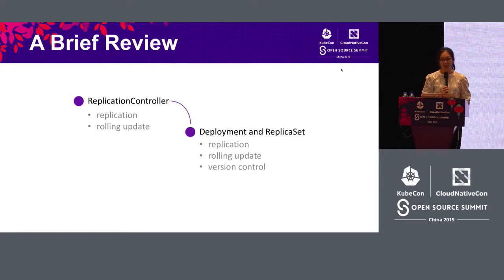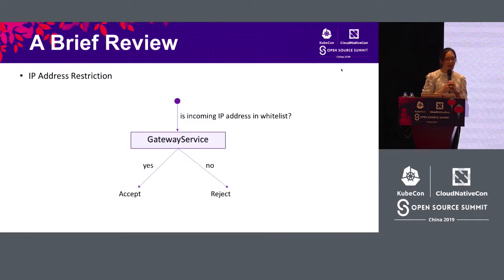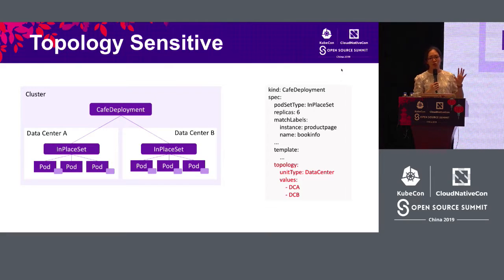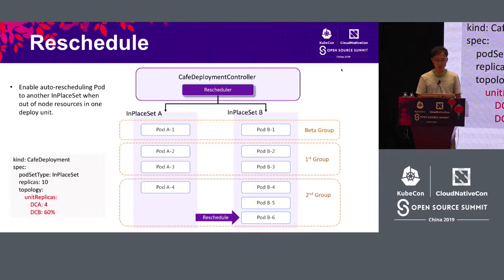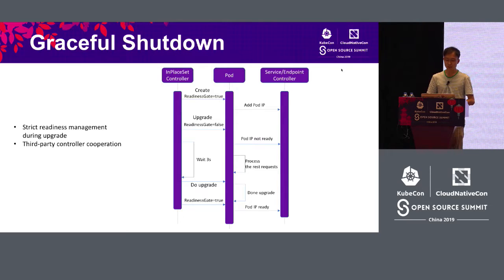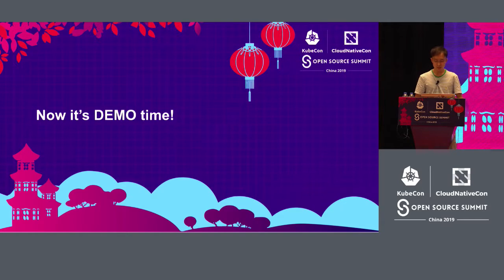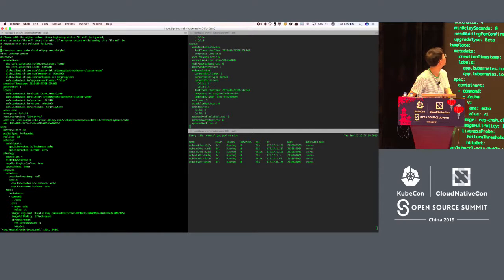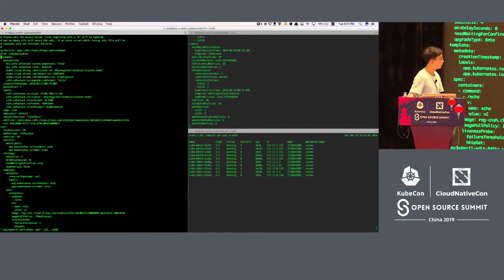Extending Deployment for Internet Financial Mission-Critical Scenarios - Mengyi Zhou & Ke Wu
The default deployment provides a good solution to perform a general version upgrade. However, deploying highly available and reliable services of large-scale as Internet financial applications is a different thing, not to mention the compatibility problems this workload is faced with the existing operation and maintenance systems.    The new workload introduced by Ant Financial solves these problems. It extends the ability of Deployment with the commitment of a reliable and flexible distribution, risk controlled deployment strategy, and high-performance in-place update. It removes tech barriers, specifically from financial service industry, enables developers and operators to focus on what truly matters to their businesses.